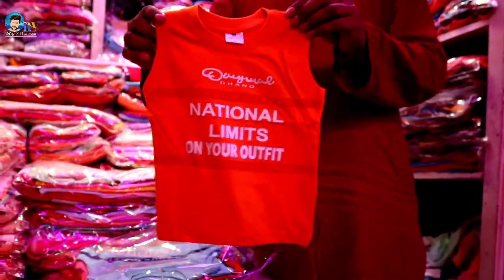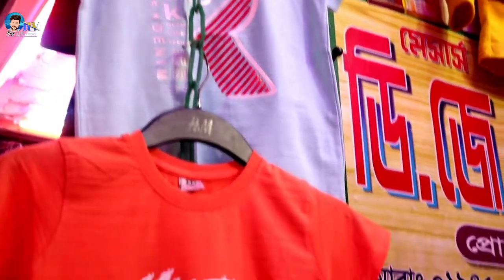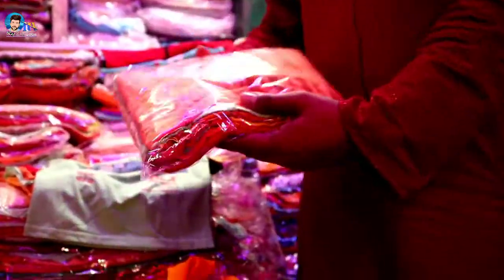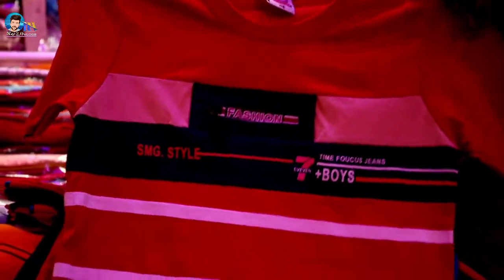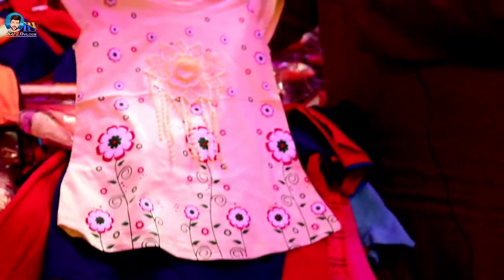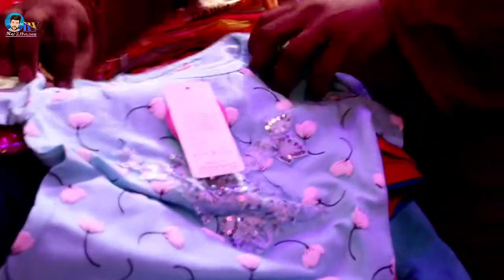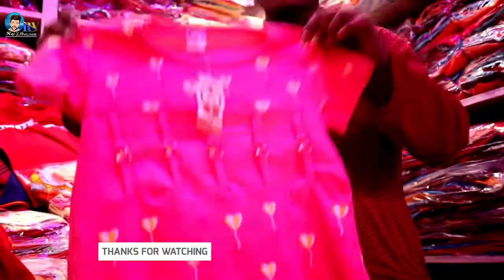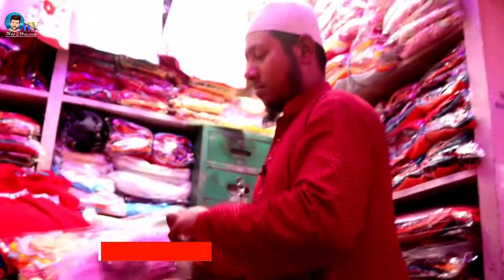বেবি 😱ড্রেসের বৃহৎ পাইকারি মার্কেট👕Baby Dress Wholesale Market In Dhaka🔥Business Idea.Raj2.0vlogs.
সবচেয়ে কমদামে বেবি ড্রেসের বৃহৎ পাইকারি মার্কেট👕Baby Dress Wholesale Market In Dhaka🔥Business Idea.Raj2.0vlogs.

📣"আপনার ব্যবসা প্রতিষ্ঠানের ভিডিও করতে যোগাযোগ করুনঃ 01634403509 নাম্বারে "

✔️Location: Bongo bazzar Market
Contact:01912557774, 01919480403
 Shop name: ডি,জে  গার্মেন্টস
Dhaka-1000

 Thank you all for support us!

Video Dop & Direction:
Fahad Hissan.
          (Assistant Ceo)
Follow Him on Facebook :